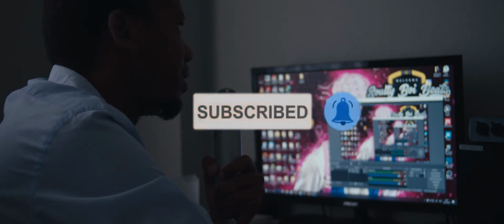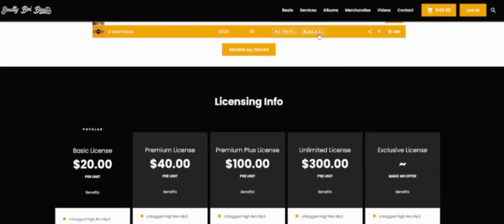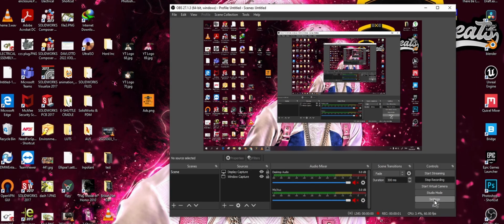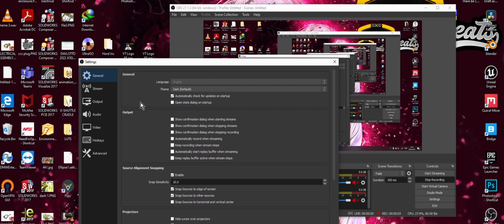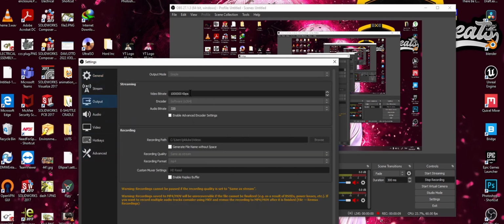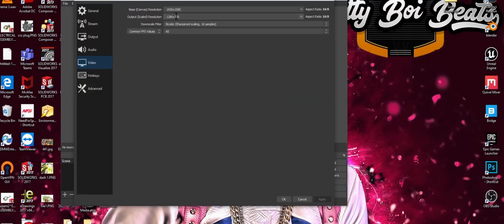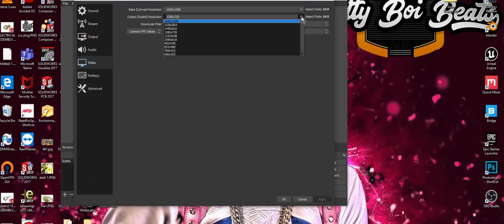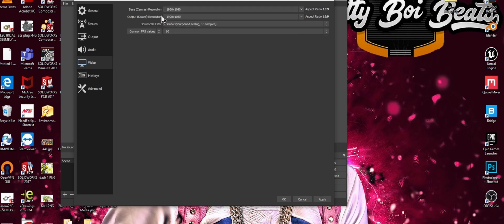How To Fix OBS Blurry Recording/Streaming Via Simple Settings | Hord Inc. Studios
How to fix OBS blurry recording, fix blurry obs studio recording or streaming. This is a tutorial for beginners to grasp as much information in a short period of time.